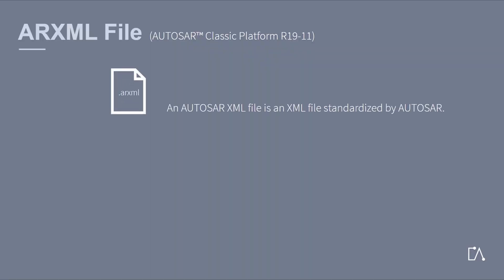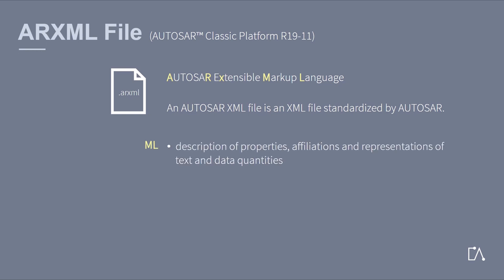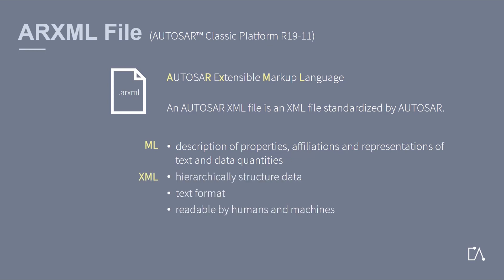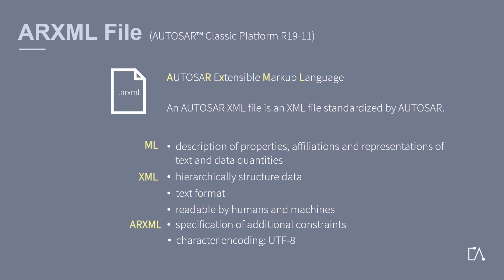🇬🇧 Emedded Academy Glossary | AUTOSAR XML file ARXML | Automotive Software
This video, which is one of our many glossary units, is about „ARXML".
The free glossary unit of the Embedded Academy explains this topic in a quick way.

A collection of all glossary units in e-learning form can be found on our Embedded Academy website. We also offer high-quality e-learning in technical fields such as embedded system and software development, electrical engineering, automotive and especially electromobility.

In this playlist you can find a set of glossary units for embedded software developers.